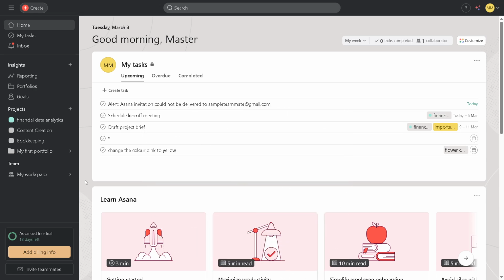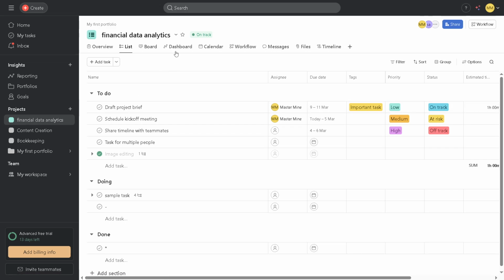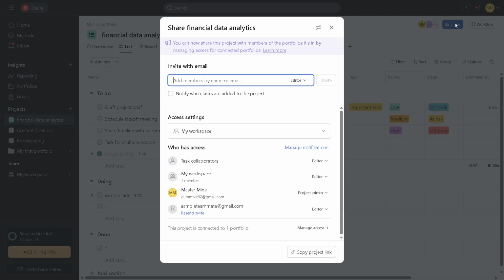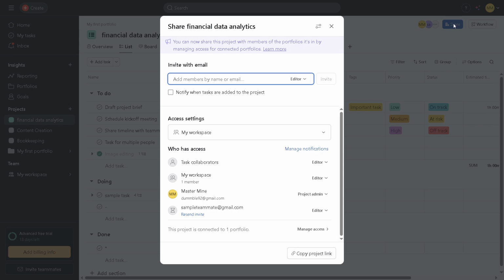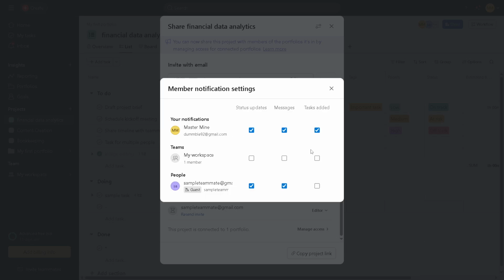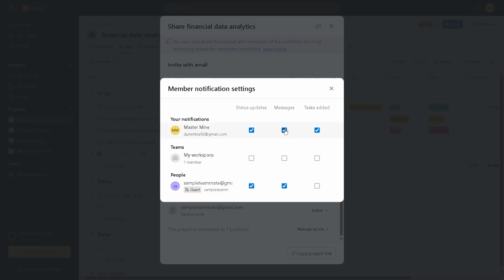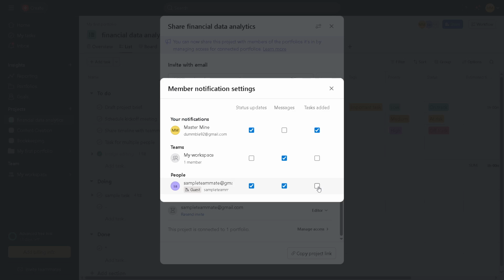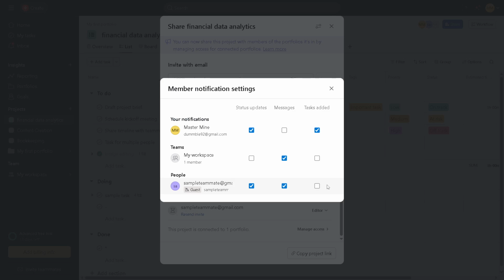How to Change Portfolio Notifications in Asana (Full 2026 Guide)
In today's video we will show you how to change portfolio notifications in asana, asana portfolio notifications tutorial, adjust portfolio notifications asana, manage notifications in asana, how to create a form in asana, how to use form in asana, how to transfer a workspace in asana, how to create tasks and subtasks in asana, how to automate your tasks in asana, how to sign in asana 2023, how to get started with asana in 2020, how asana can change your business, how to make a content calendar in asana, how to create a form on asana.